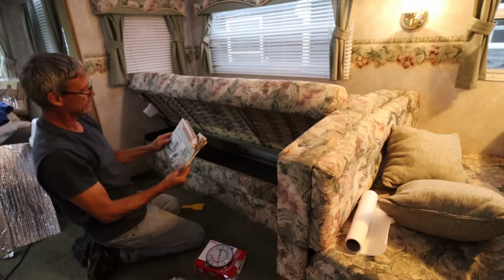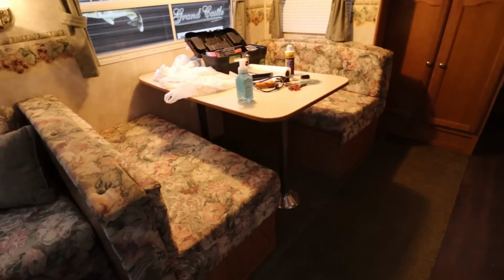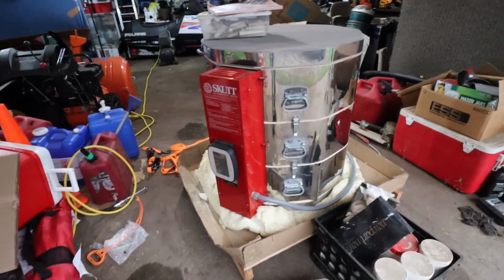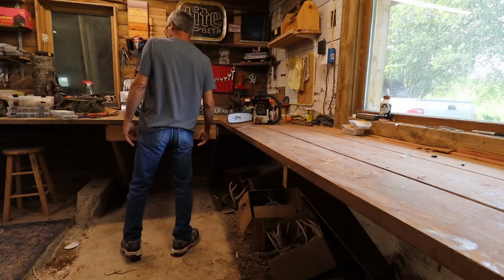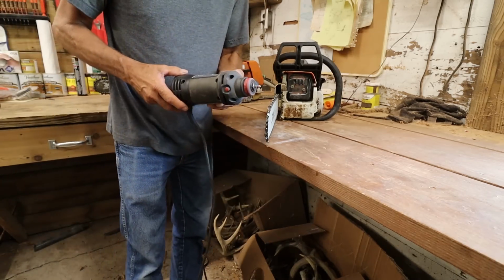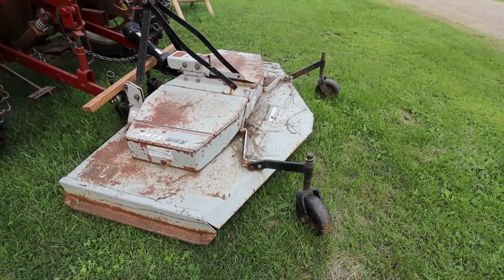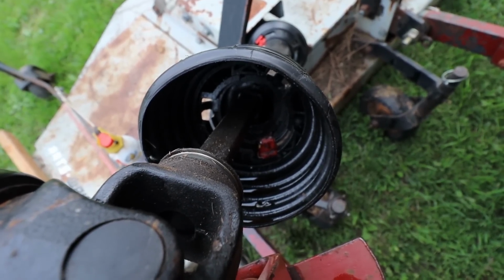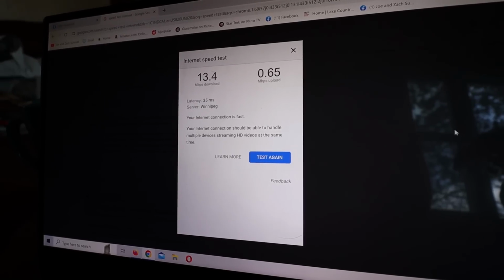THE FARMHOUSE. Camper is done. Tractor mower. Fiber optic arrives. Farmhouse cooking. Rough week.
It ended up being a rough week here at The Farmhouse. The camper is done and for sale. I start cutting wood. The finish mower gets hooked up to the Farmall M tractor but needs some work. Fiber optic internet finally arrives at the house after 4 years of waiting. Melissa's Pottery kiln arrives. Farmhouse cooking.